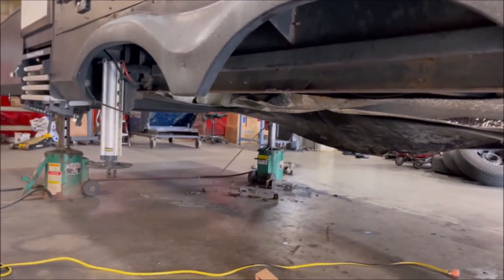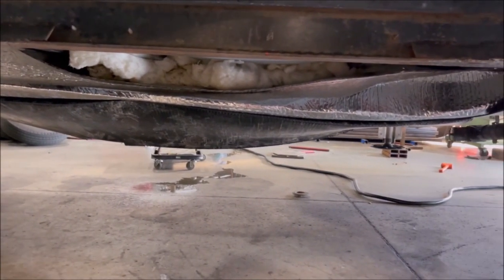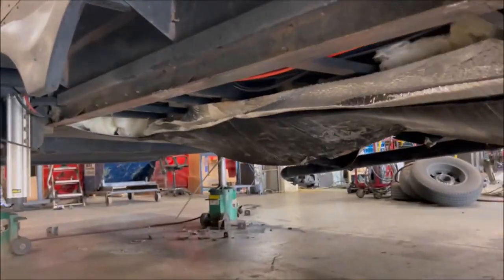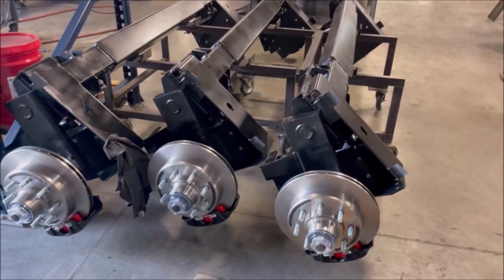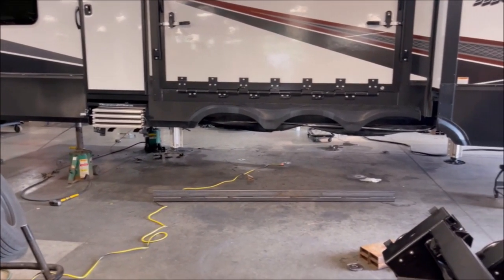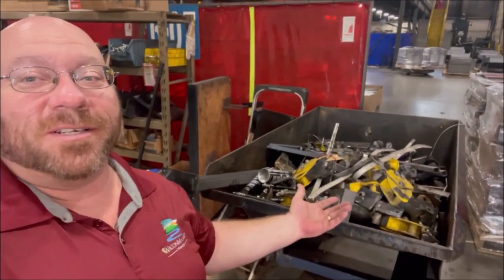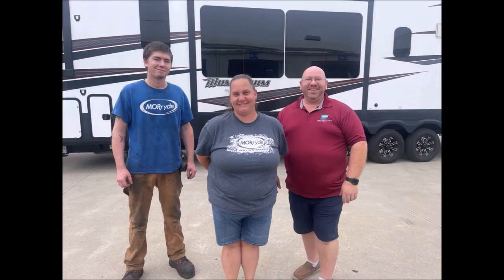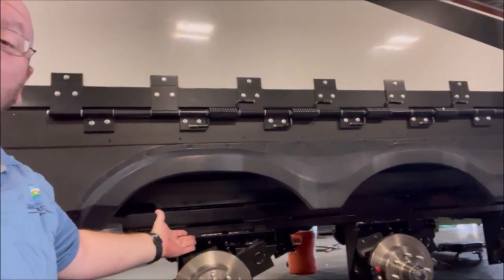MORRyde Independent Suspension and Disc Brake Install and Review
Why the MORRyde Independent Suspension and Disc Brakes
With us being full-time RVers, we really look at this as an investment upgrade remodel for our home rather than just an RV upgrade, kind of like how someone remodels their kitchen or bathroom in a regular sticks and bricks home. We average 15k to 20k miles a year right now and we are typically moving to a new place to stay every few days to few weeks. Ya, we could have stayed with the stock Equa-Flex suspension, but let’s face it, we wanted and needed better.

Overall quality
We are VERY impressed with the build quality of the suspension and brakes. The new IS system is VERY well built and strong as well as the brakes work PHENOMENAL now. Prior to the upgrade our brake controller was set to 6 for most driving and 6.5 to 7 for hills and mountains. Now, it is set to 4 for typical driving and 5 for hills and mountains. Not to mention that the brake pads can be purchased at most any Auto-Parts stores around the country.

Install
The install took just under 3 days. The MORRyde crew starts at 6am each day and ends at 2pm. We were pretty much done and out of the shop bay by noon on day 3. Prior to arriving at MORRyde to get this installed, we were under the impression that there was a whole crew that installed the IS. Well, there is and there isn’t. While they have a crew of installers, each installer is the only one that works on your RV unless they need another set of hand to lift something. This means that they are the only ones to do it all and do not have to worry about someone else forgetting a step nor do they have to go back to check someone else’s work. Our tech was Eric and wow, this guy knows his stuff, from electrical to welding to fabrication to painting.

Ride quality
What a ride!!! Prior to the install we would have to pretty much pack up the whole RV on travel days making sure that everything was in its place. Now, we still pack things up, but much is now just set on the floor in the garage or living room, and in the bedroom, we do not even clear off the end tables, we just leave that stuff right where it sits. Going over bumps, ya, we hear and can feel the truck hit them, but we do not really feel anything from the RV anymore.

Overall
Ya, we added some weight to the RV overall, but not too much considering how much better ride we get now. As I’m sure everyone knows, the RV manufacturers typically us the tried-and-true Equa-Flex suspension with leaf springs and hard axles. Some may be thinking that if the IS is so good, why not put it on from the factory rather than some cheaply made components. The fact remains though that all though the Stockton components are cheap compared to many of the upgrades possible, many to most people do not want to spend the money for higher end components nor do they need it. If you look at the additional costs of upgrading, if that cost was added to the initial price, many will not buy that RV.

We have no problem telling everyone about the IS and highly recommend it to anyone that is wishing to upgrade and want nothing but the best. If interested in the system, you should call them to get put on the install list as MORRyde, as of the posting of this video, is booked out to 2023, well over a year away. There are only currently two places in the US where you can get the IS, MORRyde themselves in Indiana or at Henderson’s Lineup in Grants Pass Oregon.

✅ We are Jeret & Jenn Burnett, and our motto is “Making Smiles Into Memories!!!”. We currently full-time in our 2019 Grand Design Momentum 399TH and do what others only dream of doing, enjoying the full-time lifestyle.

Not everything we show in some of our videos will work for everyone and as such you may need to find what works best for you; we share what tips, hints, and tricks have worked for us.